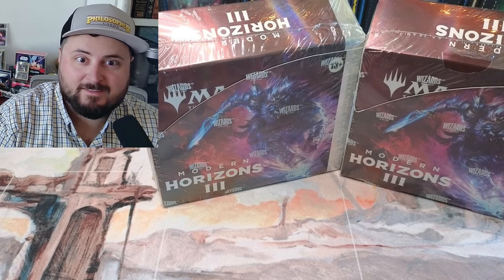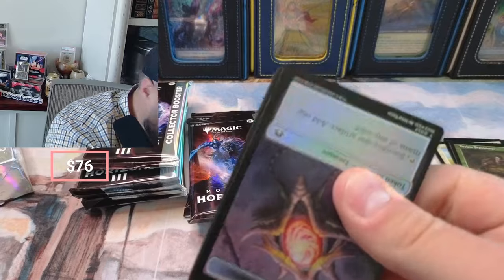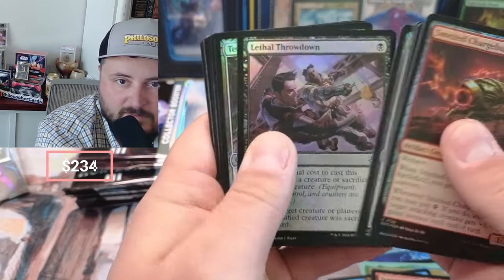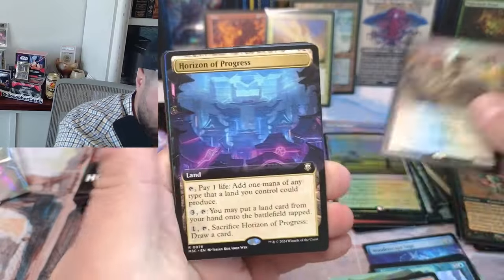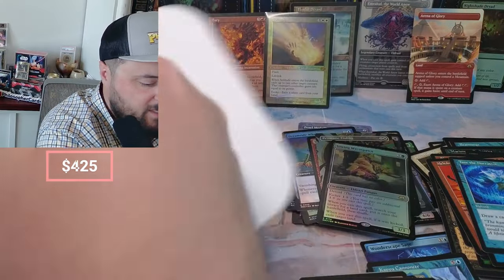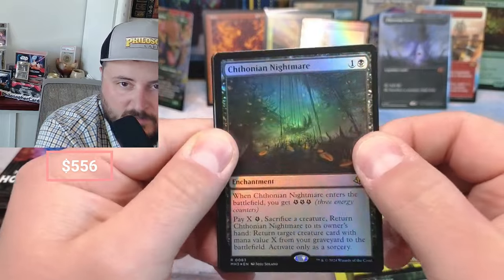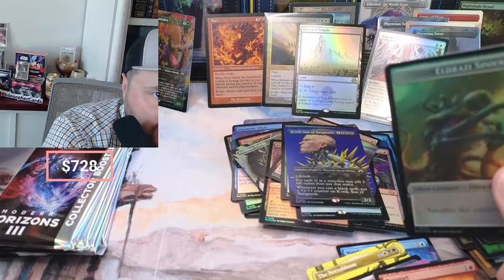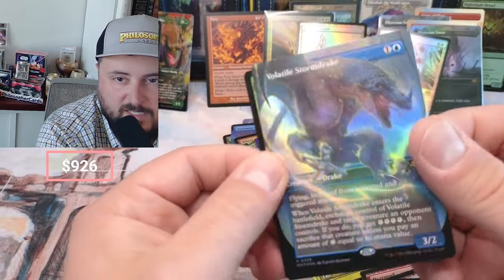Modern Horizons 3 DOUBLE Collector Box Opening - MTG - With prices - Magic the Gathering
Magic the Gathering Collector Box Opening - Assassin's Creed Universes Beyond

32XMHLJ6Pe2FmoZxEzZADKi2Pc4NzomDHz